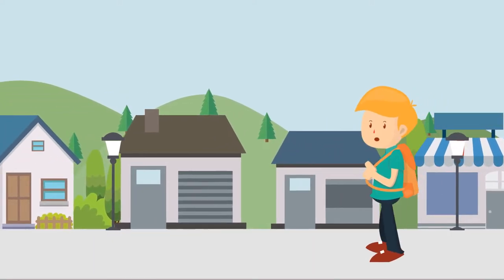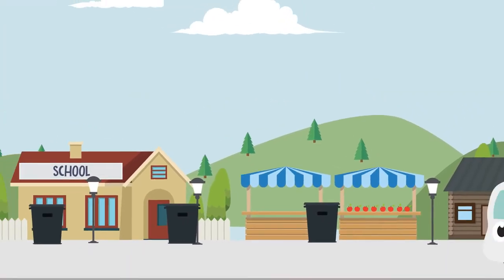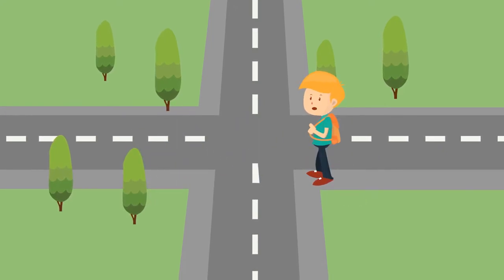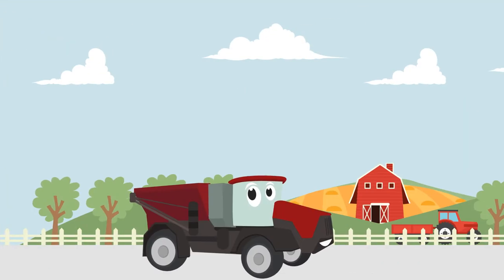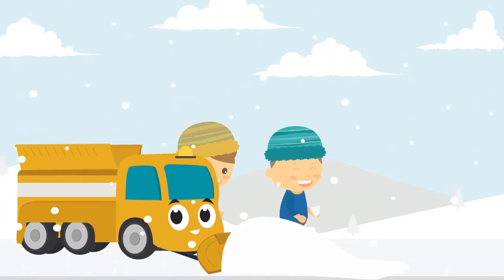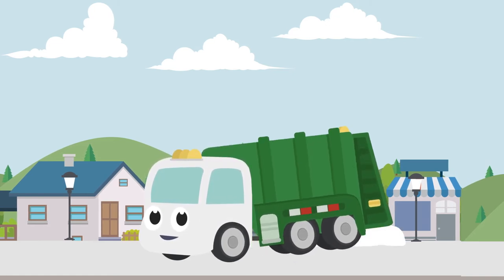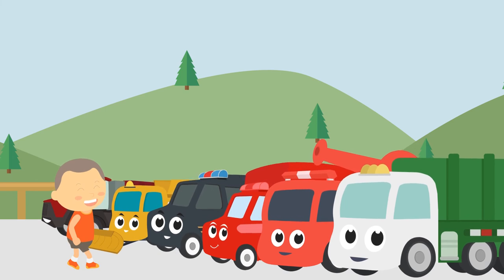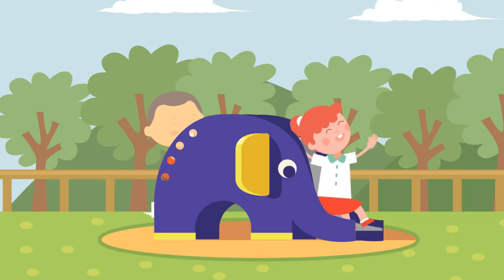BURNEY DISPOSAL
explainer videos for burney disposal